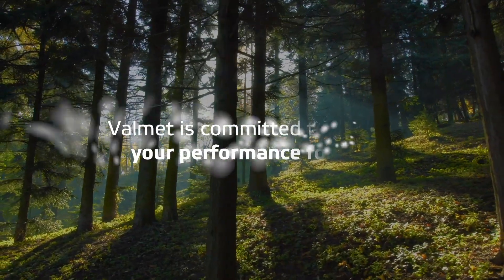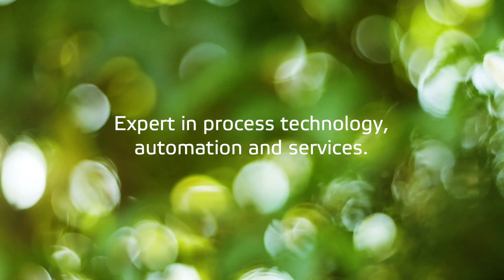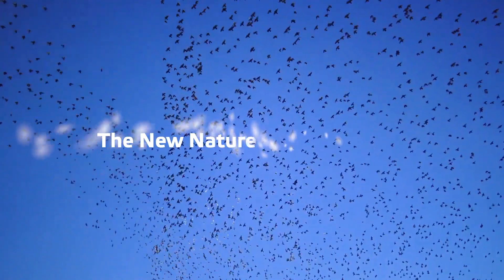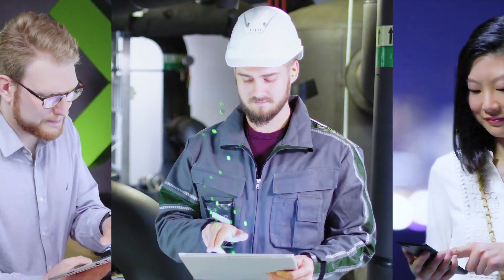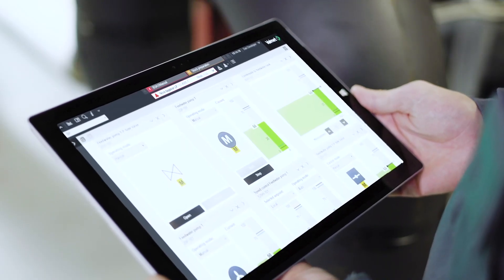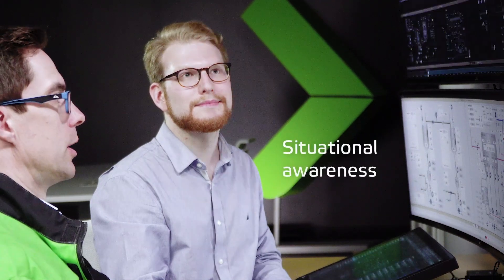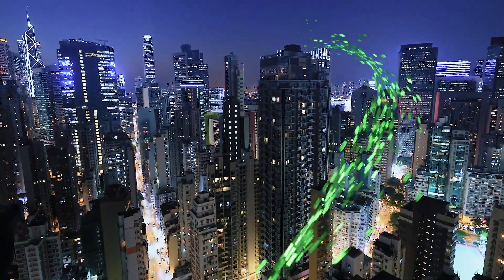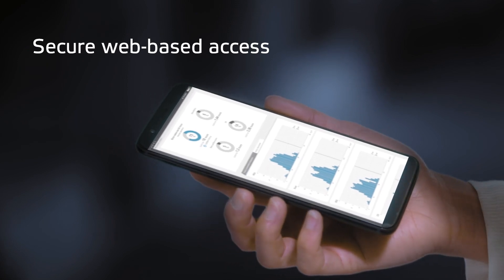Valmet DNAe User Interface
Valmet DNAe User Interface is a modern web-based interface for Valmet DNA and Valmet DNAe Distributed Control Systems. It concentrates on making the most meaningful information available to all process automation users according to their roles, regardless of their location. The new structured user interface adds capability without complexity. Valmet DNAe User Interface enables your team to perform better. In the control room and beyond.